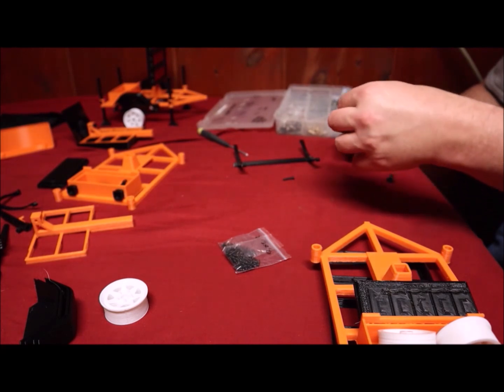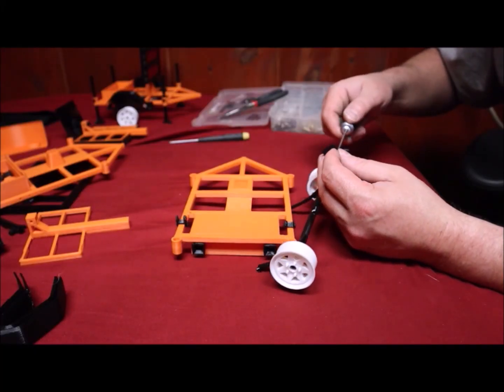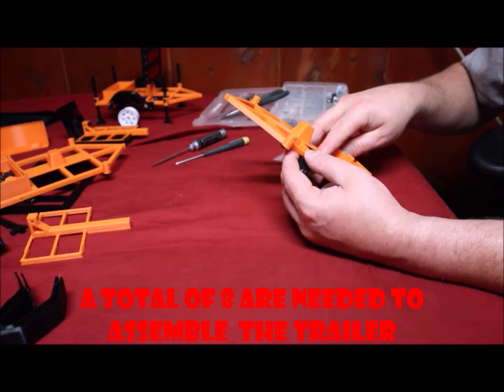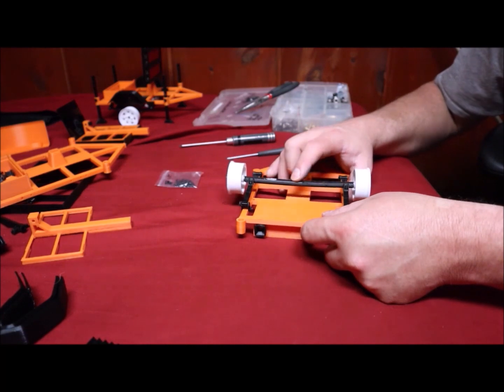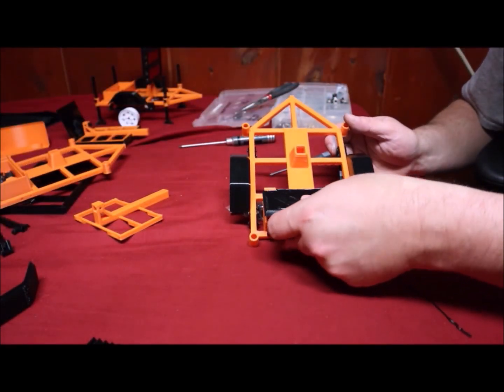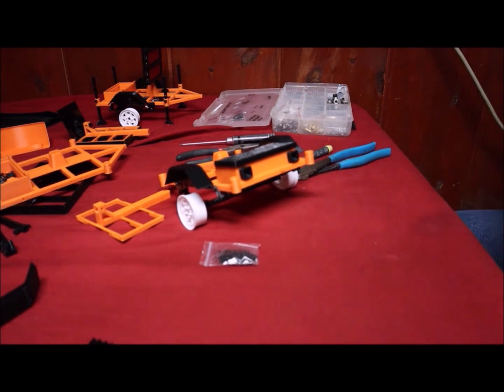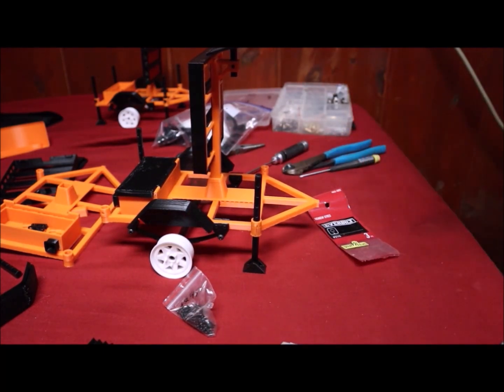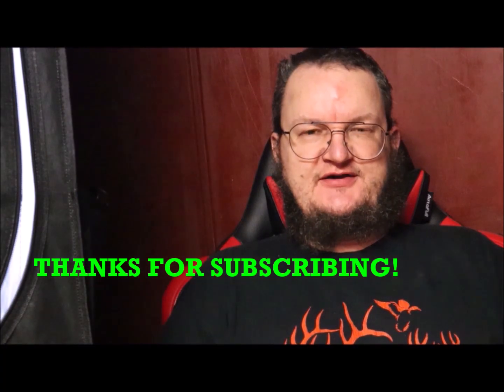3D printed traffic control trailer for RC construction sites, PNWSTE Season4 Episode No 9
In today's video we'll show you the 3D printed traffic control trailer we made.

SPECIAL THANKS TO Goodson's Hobbies on Thingiverse for making the files for this project are available on Thingiverse.com, if you wish to 3D print one for your self. Here's the link to acquire the files!